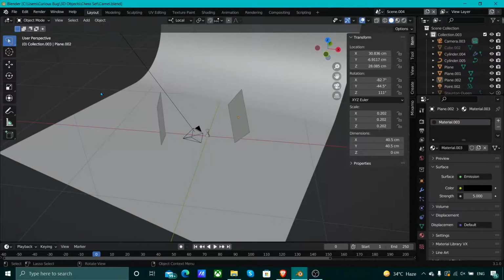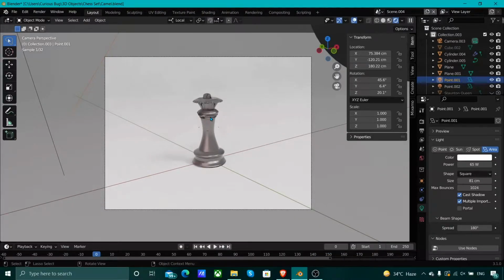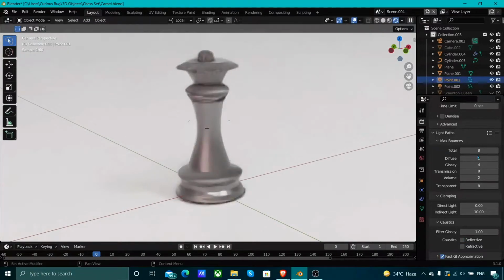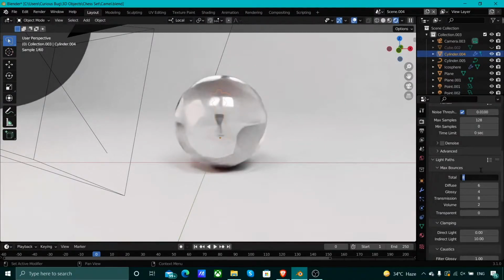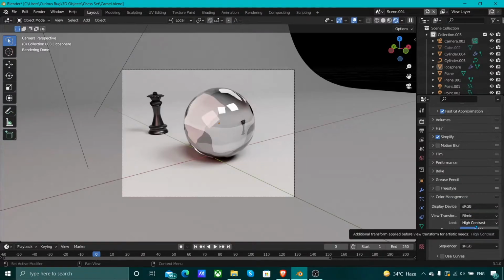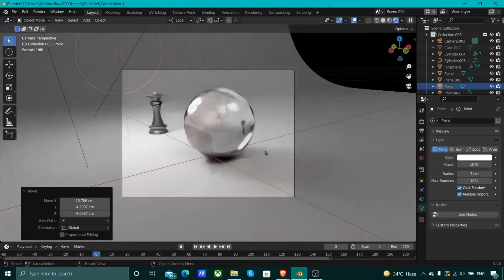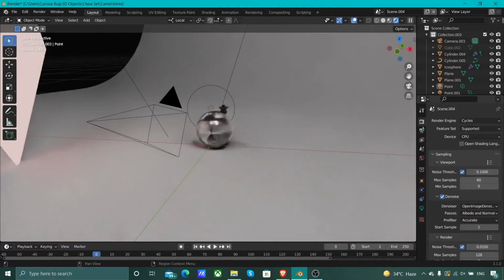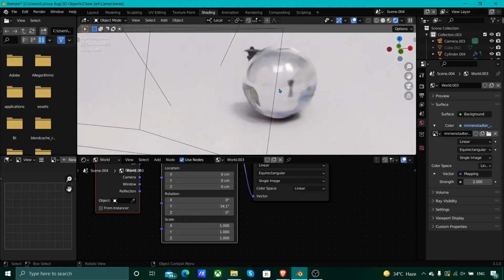Three Aditional Blender lighting tweaks that you probably missed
In this tutorial,  I have tried to introduce the basic setup of lighting that is used in industries. Make sure to correct me if I explained any wrong element during the tut.

I tried to explain the different methods that I use, you know any better methods, Do comment it out.

Thanks,

Time:
0:00-1:00 : Introduction
1:00-4:00 : Scene Setting
4:00 - 10:00 : I don't know
10:00 - 15:00 : Thanks for being here